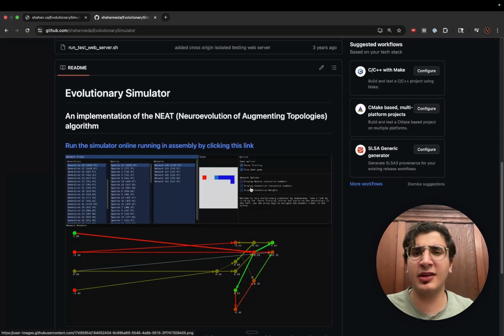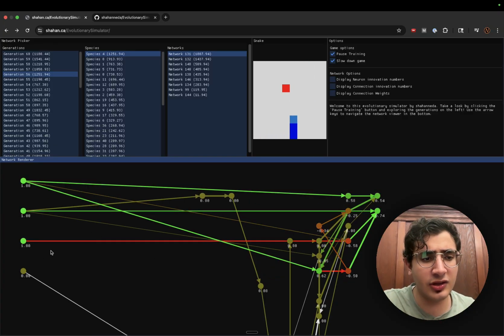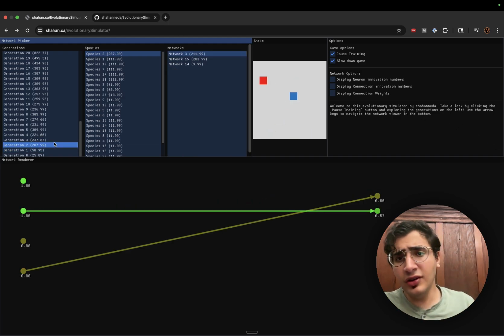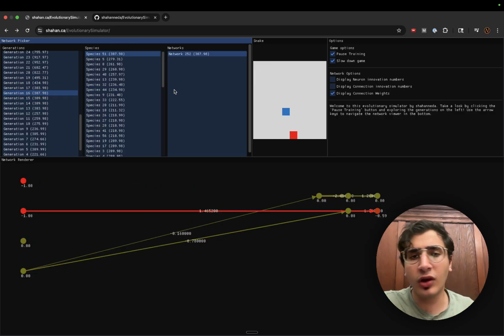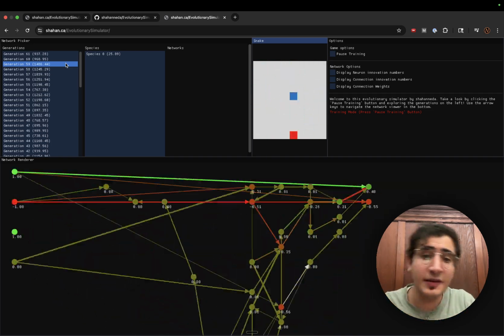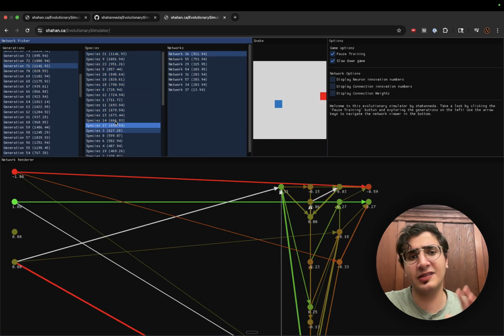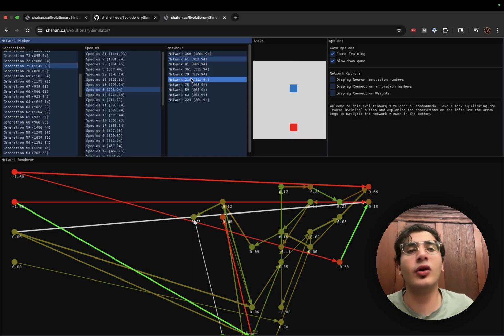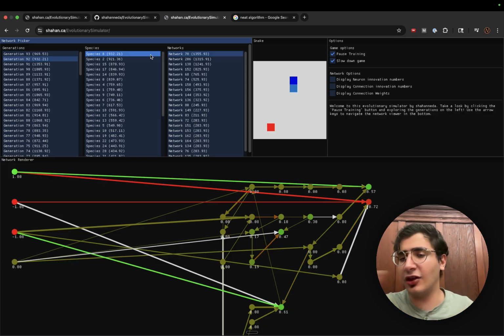AI learning to play snake using evolution